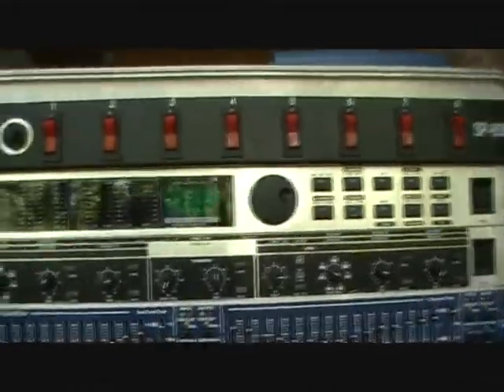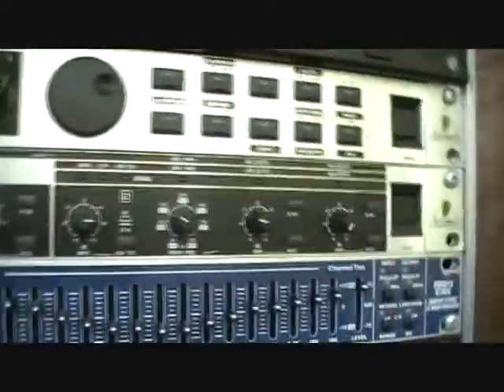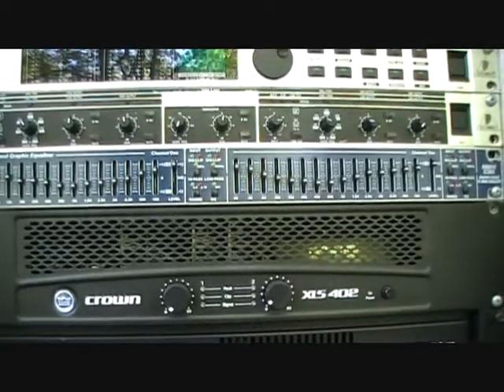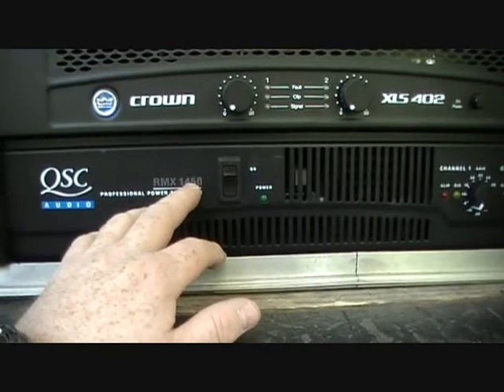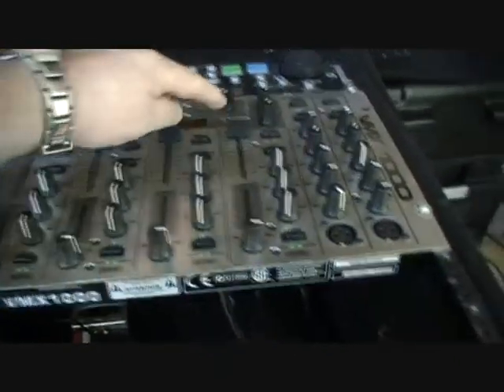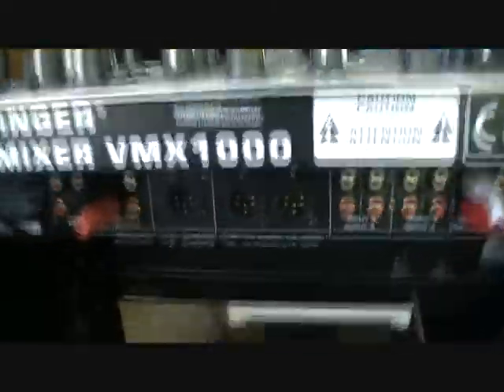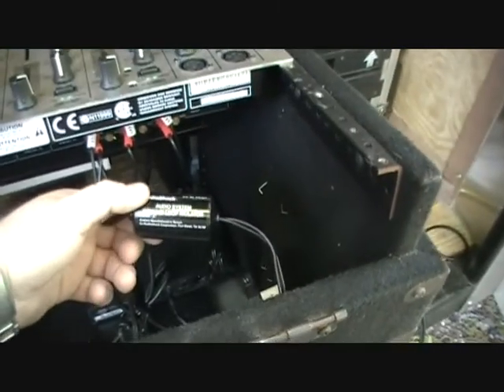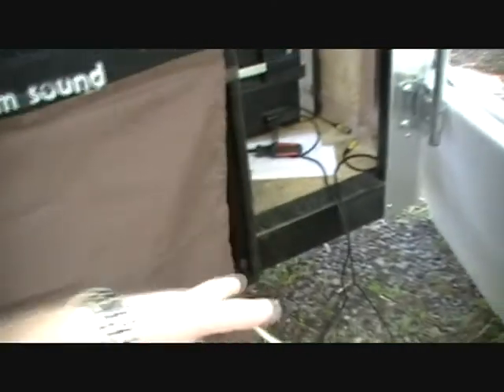Equipment Maintenance and rewiew part 2